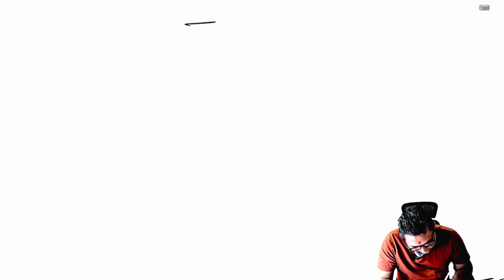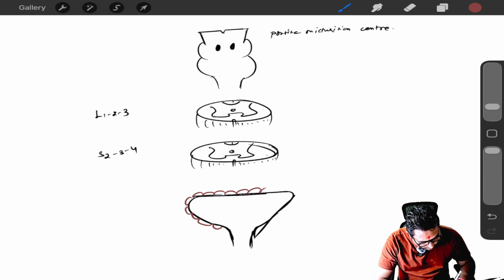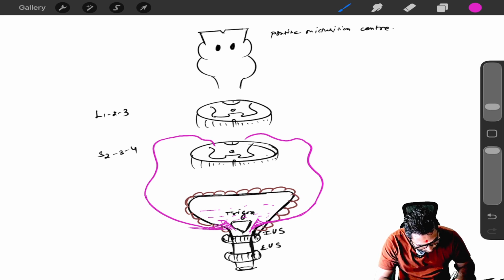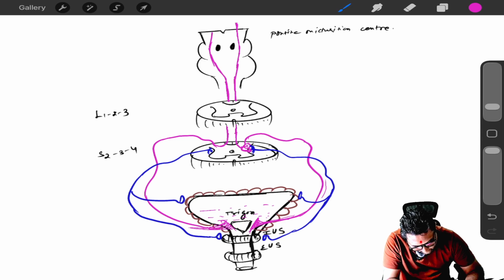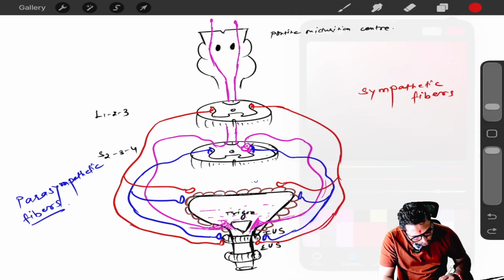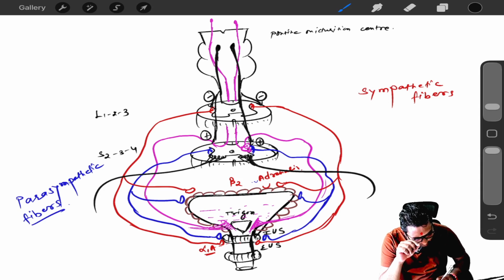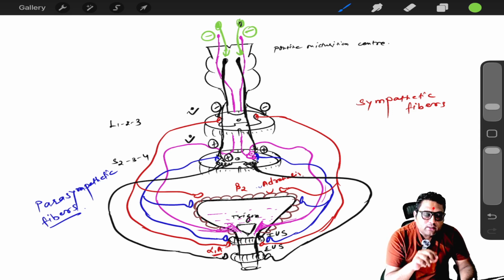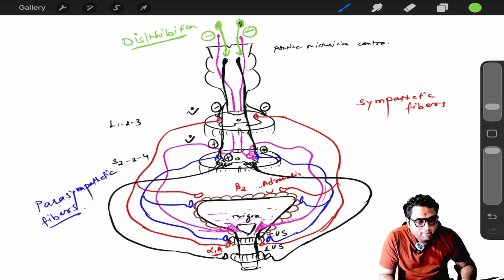micturition reflex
The micturition reflex is the autonomic reflex responsible for emptying the urinary bladder when it becomes sufficiently distended.

Bladder filling: As urine accumulates, the bladder wall stretches.
Stretch receptors: Stretch receptors in the bladder wall are stimulated.
Afferent impulses: Sensory impulses travel through the pelvic nerves to the sacral spinal cord (S2–S4).
Spinal reflex center: The micturition center in the sacral spinal cord is activated.
Parasympathetic response: Parasympathetic fibers through the pelvic nerves cause:
Contraction of the detrusor muscle
Relaxation of the internal urethral sphincter
External sphincter: The external urethral sphincter, made of skeletal muscle, is under voluntary control through the pudendal nerve.
Urination: When the person voluntarily relaxes the external sphincter, urine is expelled.

In short:
Bladder distension → stretch receptors → pelvic nerves → S2–S4 → detrusor contraction + internal sphincter relaxation → voluntary external sphincter relaxation → micturition.